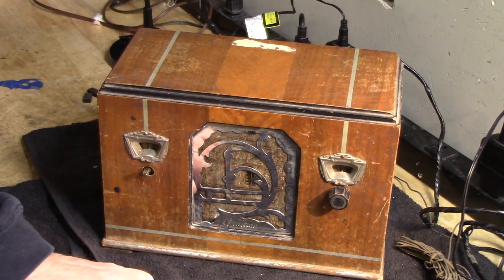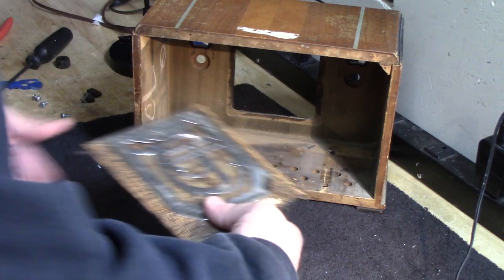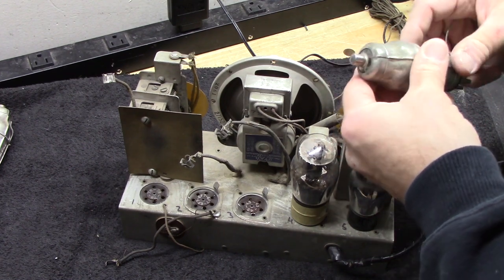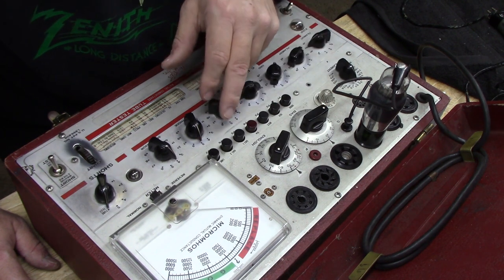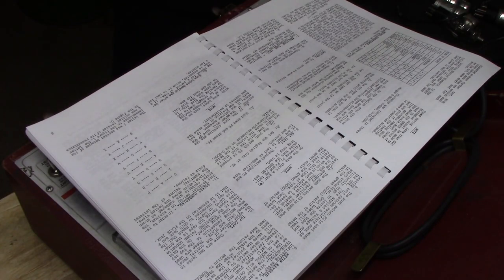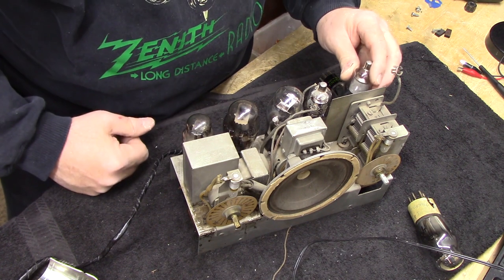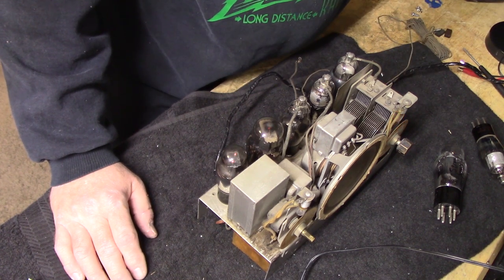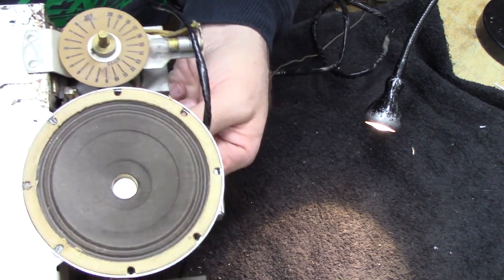1934 Grunow 501 Antique Tube Radio Part 1 of 10 Getting Started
All rightee. Let's start a new project. How about this cute little 5-tube transformerless tabletop.?